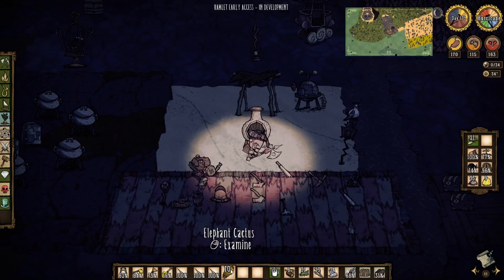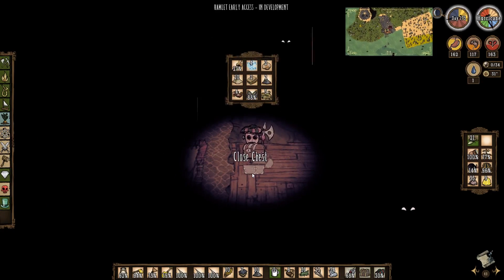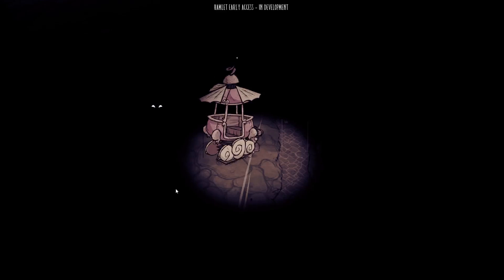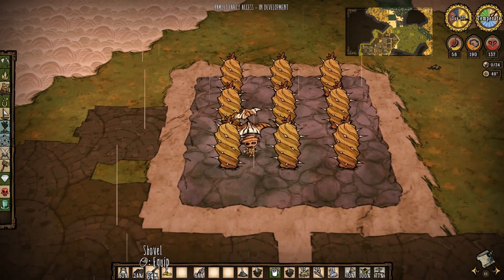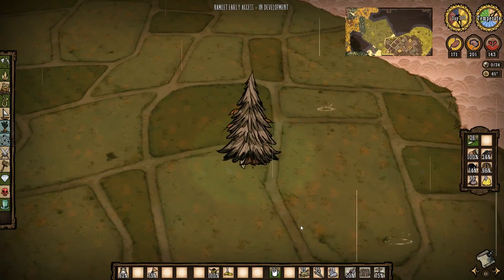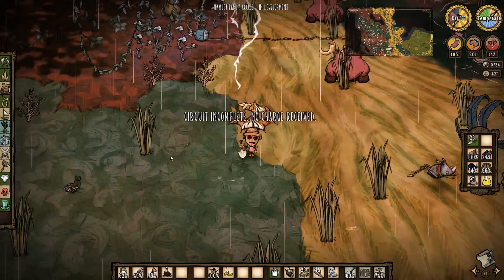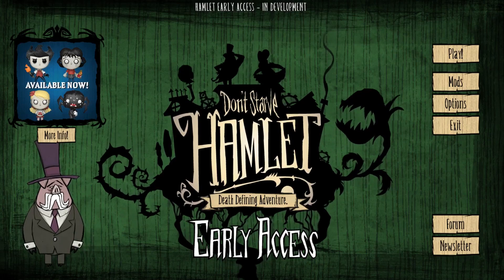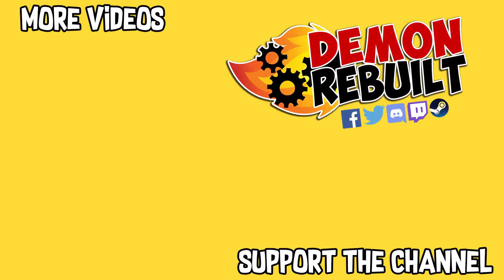🐷 Planting Cactuses in Hamlet | Don't Starve Hamlet/Shipwrecked Gameplay | Part 52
After spending a while in Shipwrecked setting up a small base, we find ourselves back in Hamlet building up our pig city. This is part 52 of this gameplay series.

Don’t Starve: Hamlet is an adventure indie simulation video game developed and published by Klei Entertainment. It entered beta on the 15th of October 2018 and Early Access on the 8th of November 2018.